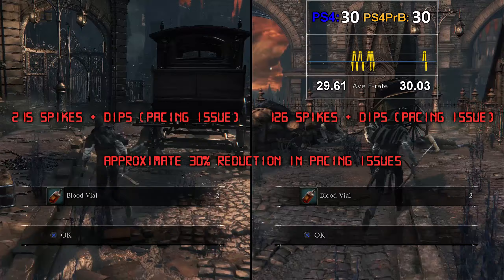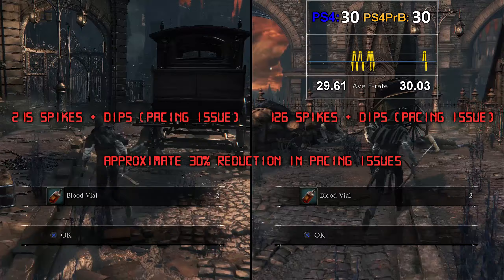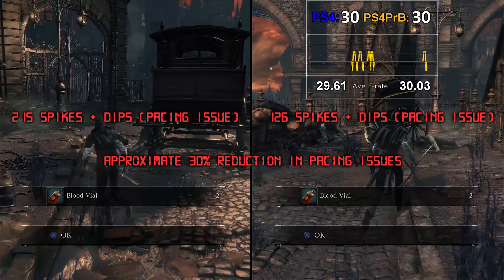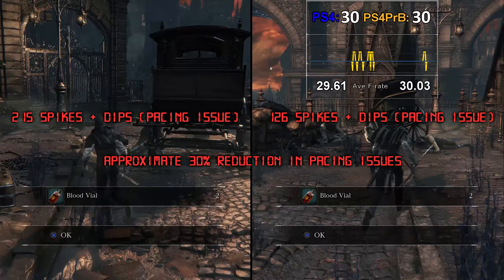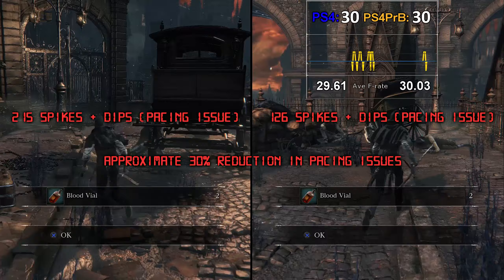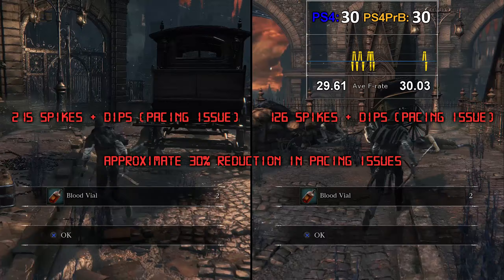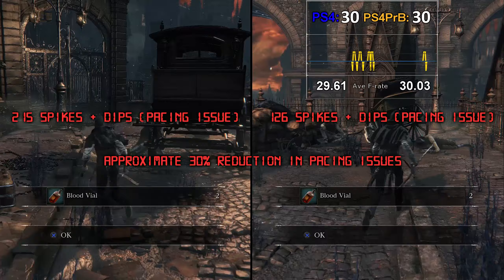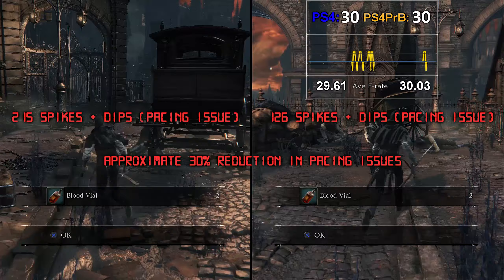BloodBorne: Boost Mode tested Beta 4.50 PS4Pro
The second game in my Boost mode tests strikes, but is this a damp squib?

 I also explain how frame delivery and the dreaded "Bad frame pacing" works.